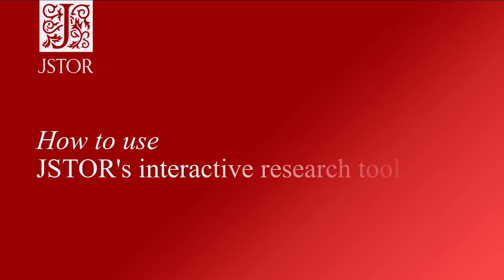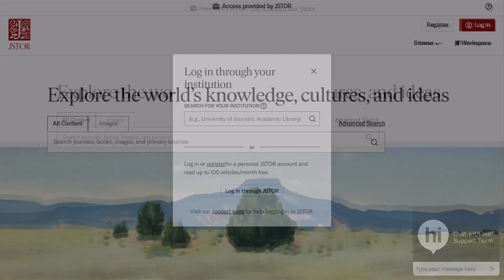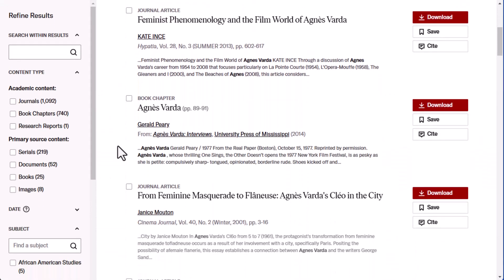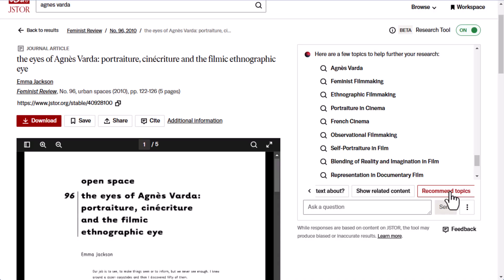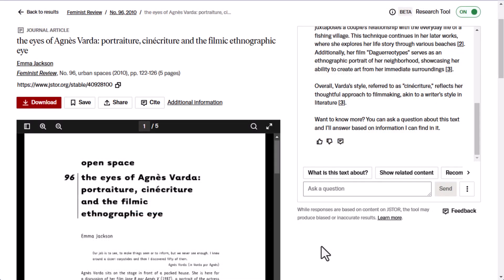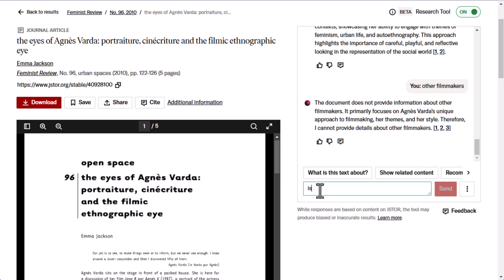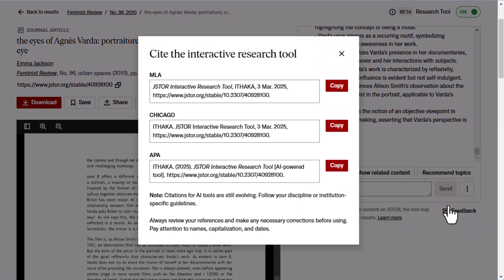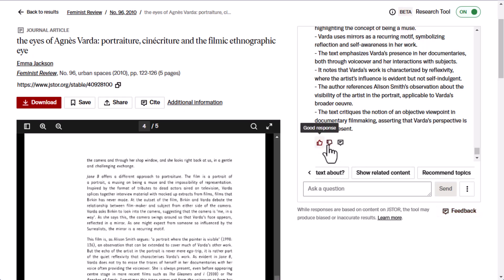JSTOR's AI Research Tool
How to use JSTOR's AI research tool expand and deepen your research with JSTOR.

00:00 Introduction to the JSTOR interactive research tool
00:34 Access: linking to your institution
01:13 Access: logging into your personal JSTOR account
01:55 Searching for content
02:05 Getting started with the tool
02:35 What is this text about, related content, and recommended topics
03:21 Questions and answers with the research tool
04:47 Research tool limitations
05:19 Working with sections of the item
05:45 Citing the research tool and downloading your history
06:53 Providing feedback